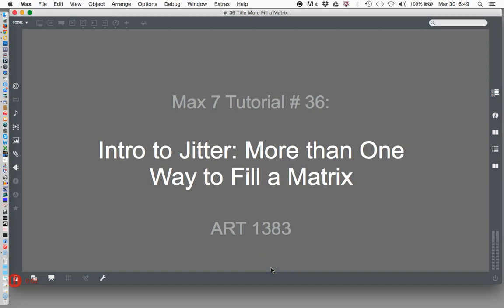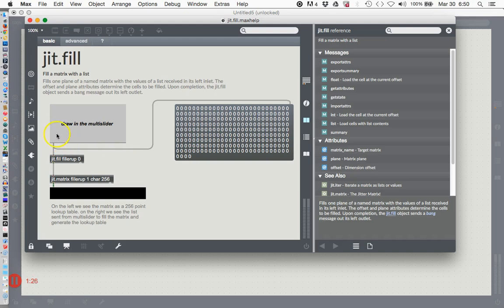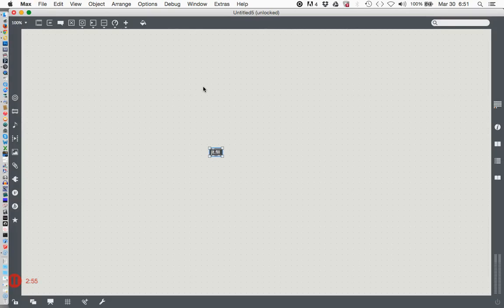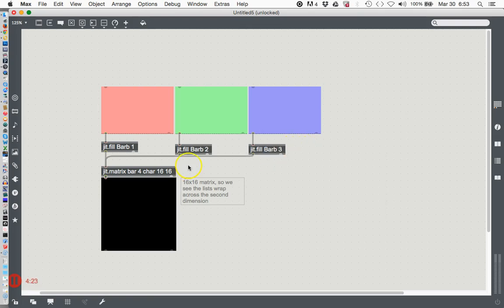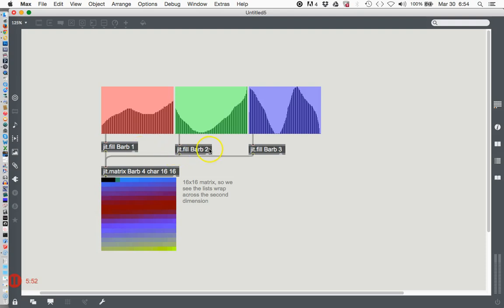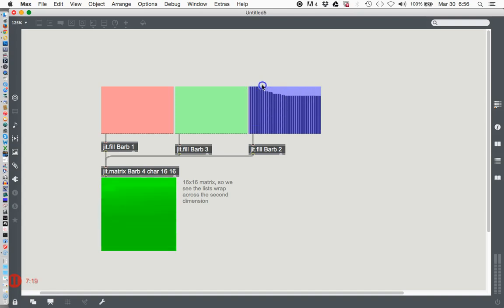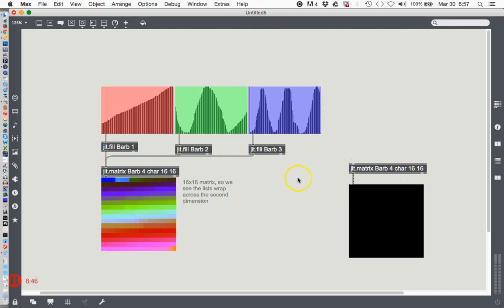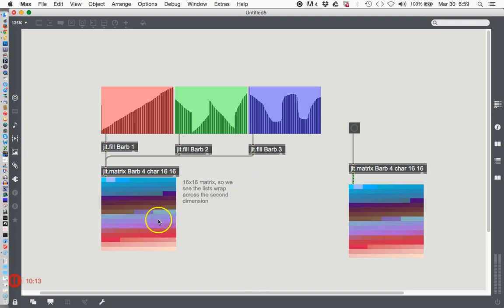Max 7 Tutorial # 36: More than one way to fill a Matrix